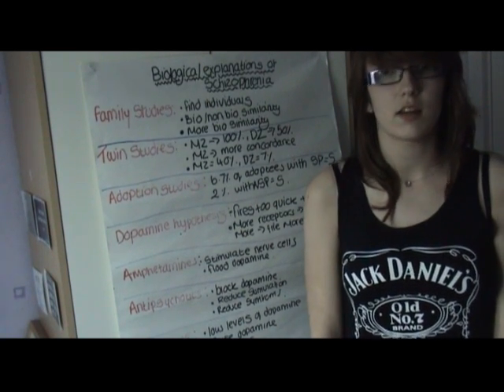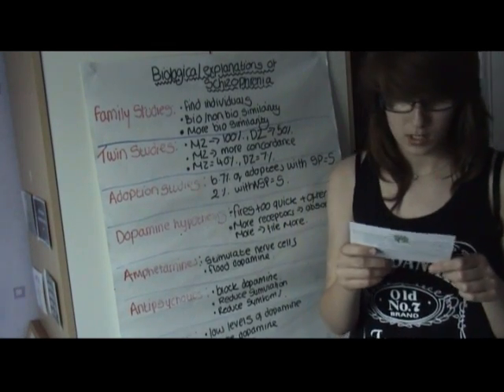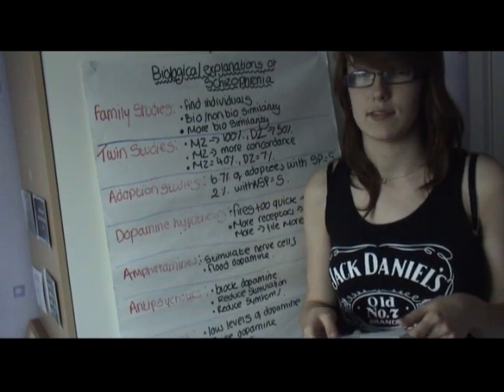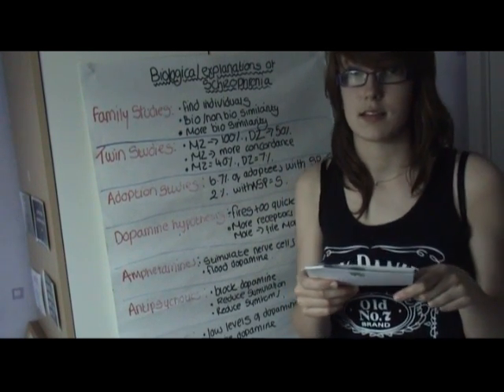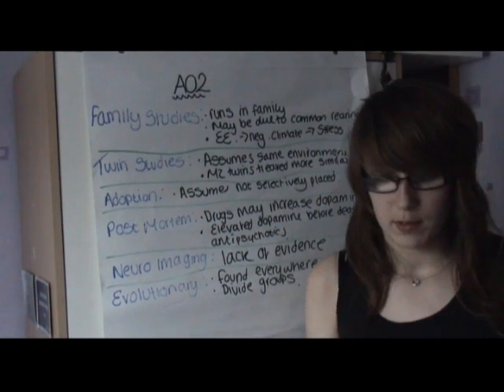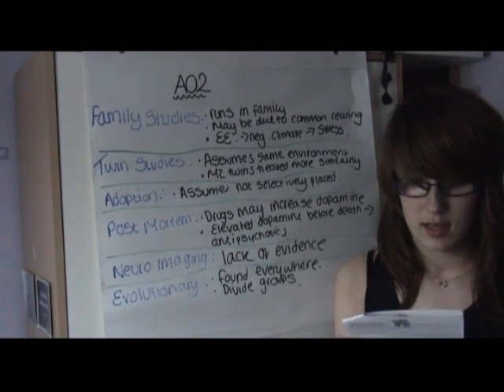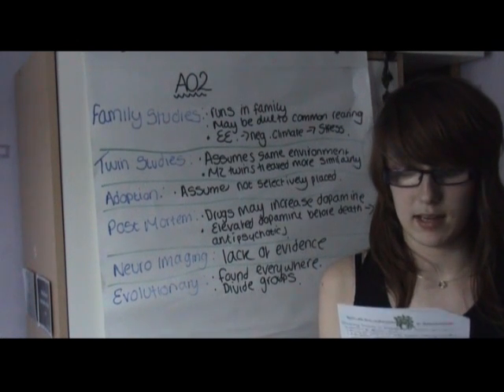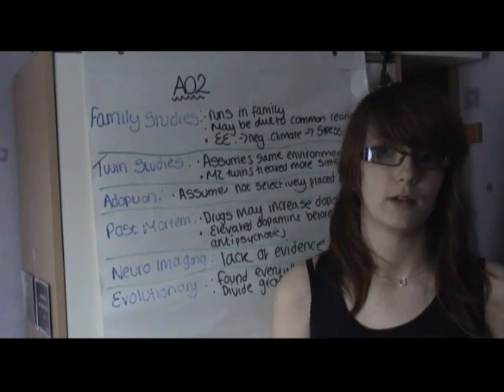A2 Psychology- Biological explanations of schizophrenia AQA